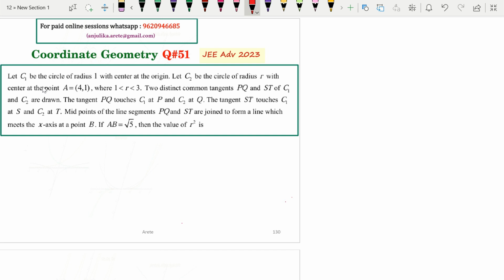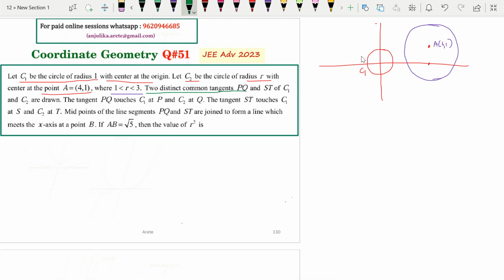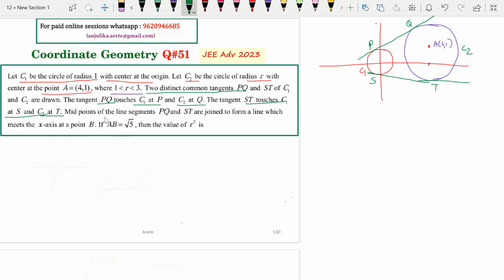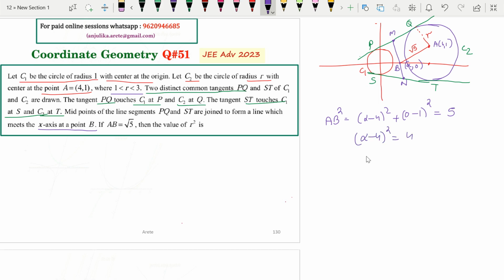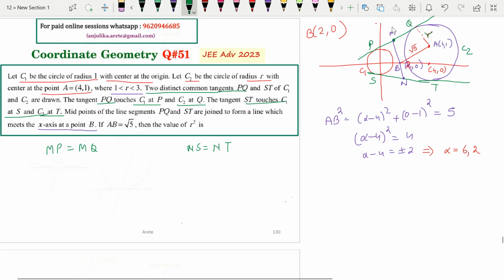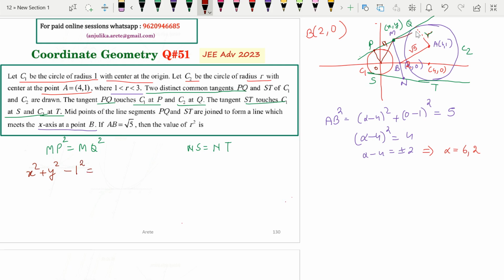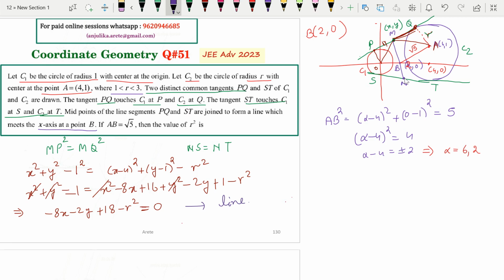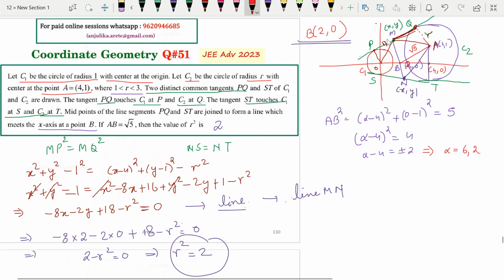#51 || JEE ADVANCE 2023 || Coordinate Geometry